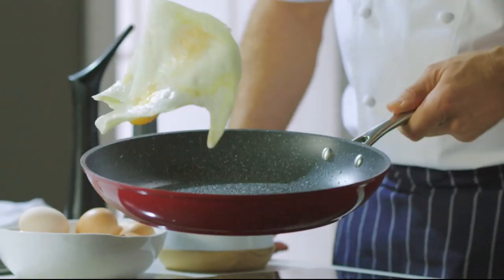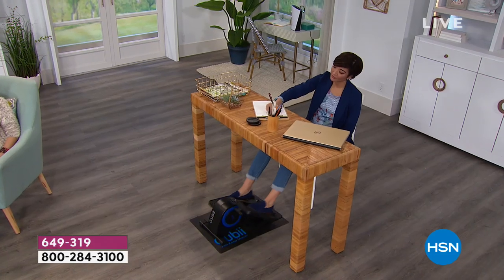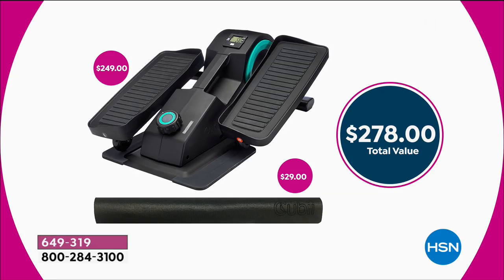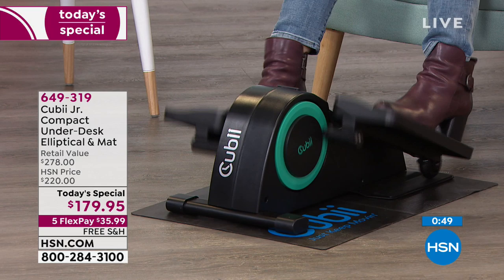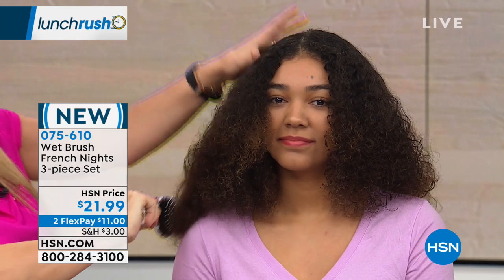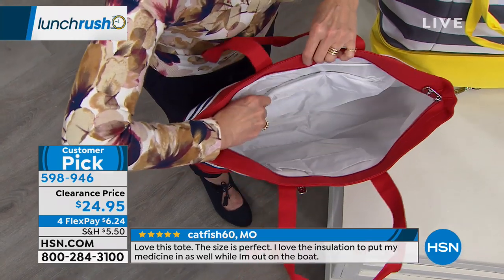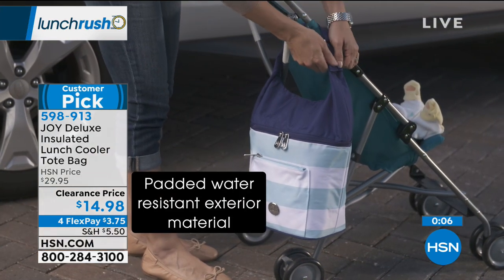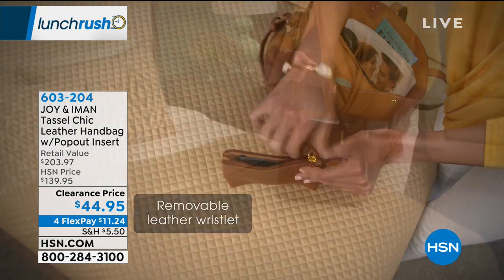HSN | Lunch Rush 02.05.2019 - 12 PM